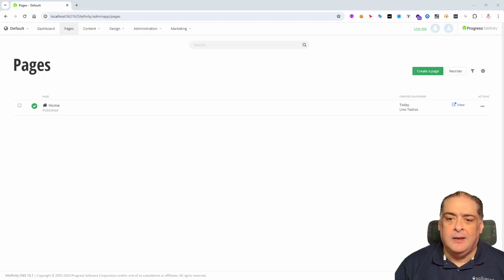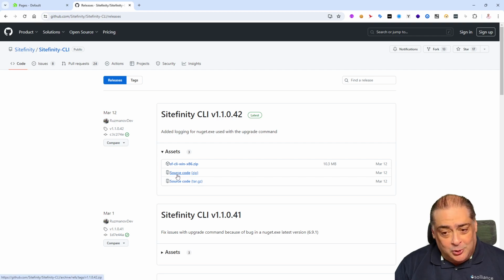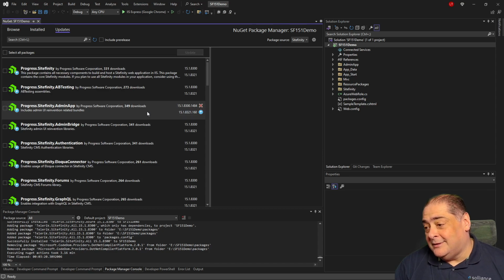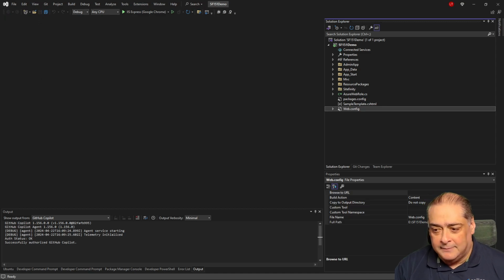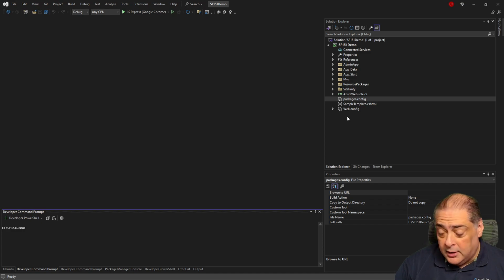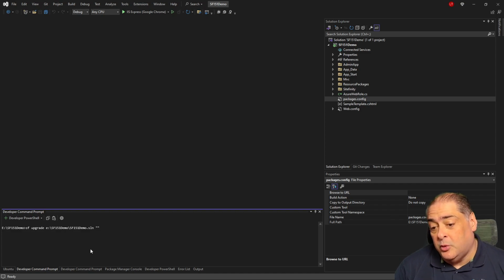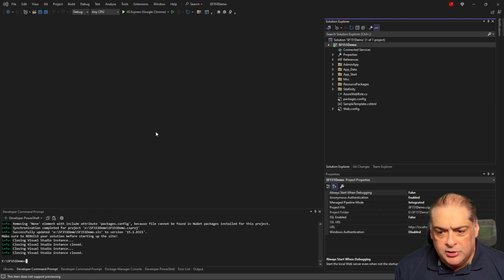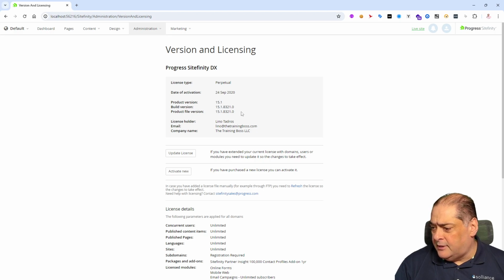Installing and Upgrading Sitefinity 15.1 - Part 2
In this part 2 we will demonstrate the correct and preferred way of upgrading Sitefinity sites from Sitefinity 10 and above using the SF Command Line Interface (CLI) using the upgrade option.